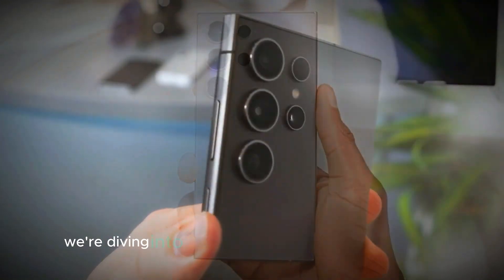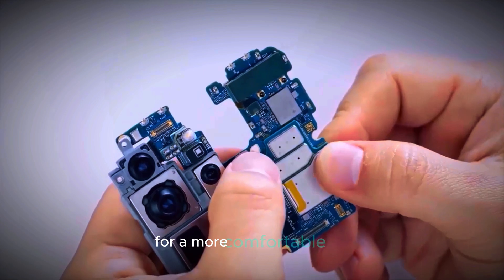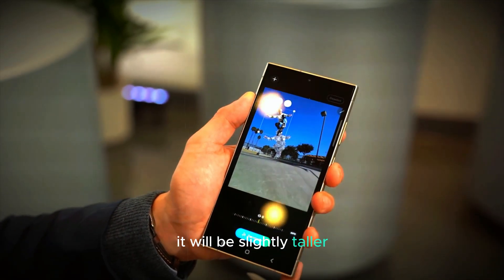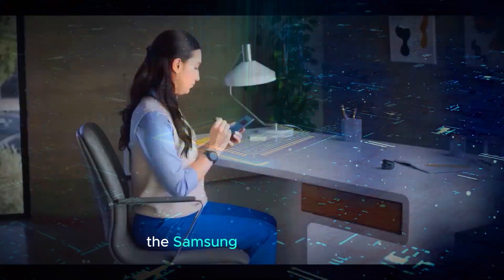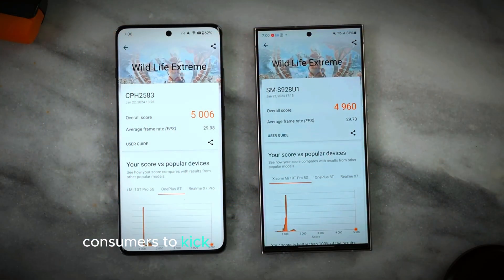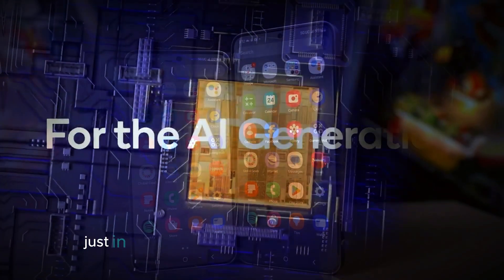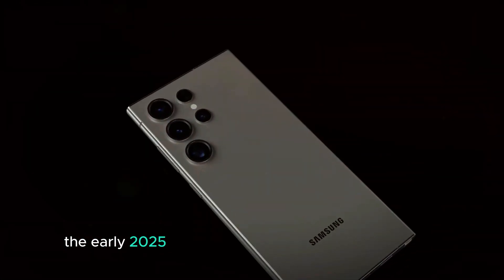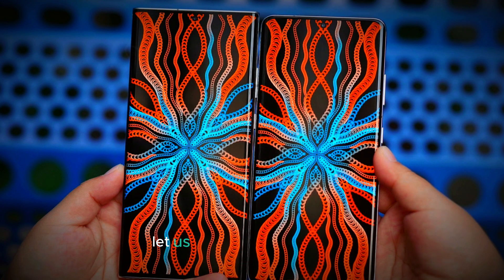Samsung Galaxy S25 Ultra - Design, Camera Upgrades!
Samsung Galaxy S25 Ultra is expected to be announced in early 2025, featuring a refined design with flatter sides and more chamfered corners for a modern and sleek look. The bezels are rumored to be thinner, allowing for a larger display without increasing the overall size of the device. This design shift enhances aesthetics and improves ergonomics for a more comfortable grip. The S25 Ultra is also anticipated to include an upgraded ultrawide sensor, moving from 12MP to 50MP, significantly improving low-light performance and dynamic range. Additionally, the S Pen will be positioned near the edge of the phone, making it more accessible and convenient for users.

Questions covered in this video:

What design changes can we expect in the Samsung Galaxy S25 Ultra?
How will the upgraded ultrawide sensor improve camera performance?
What are the benefits of the thinner bezels and larger display?
How does the new S Pen placement enhance user experience?
Why is the Samsung Galaxy S25 Ultra a significant upgrade from its predecessor?